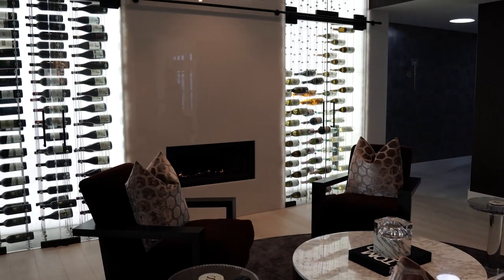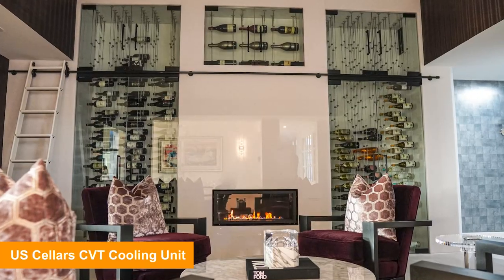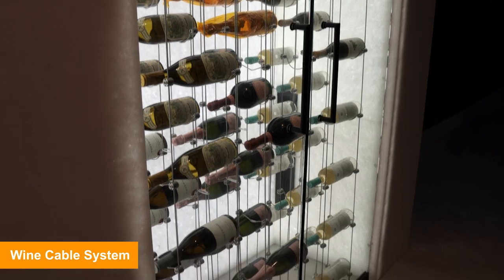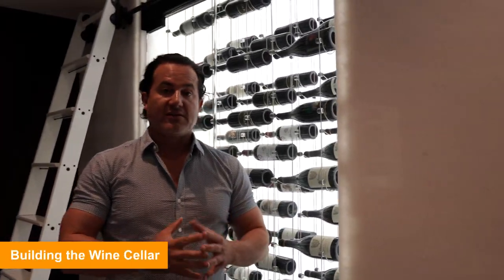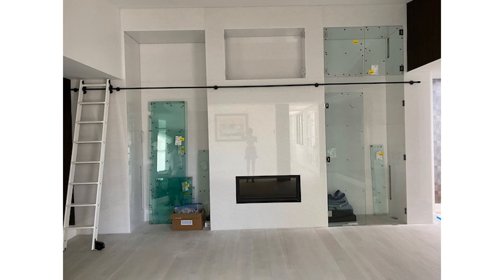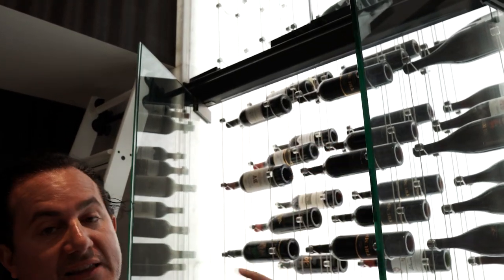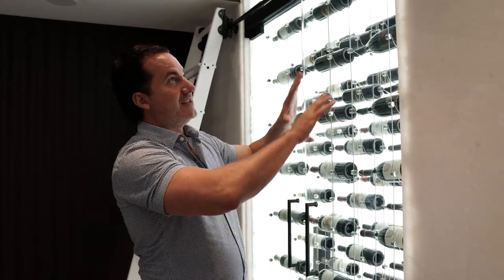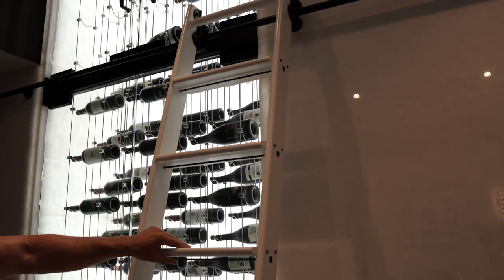A See-Through Wine Wall - Modern Wine Cellar Lighting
This project showcases state-of-the-art modern wine cellar lighting, coupled with glass doors, cable wine racking, and a powerful industrial-strength cooling system. The experts at Custom Wine Cellars Phoenix displayed exceptional ingenuity and skill in both the design and construction of this extraordinary masterpiece.

When most people envision wine cellars, they may not immediately associate them with stunning design and style. However, it's worth noting that wine storage rooms need not be dull or uninteresting spaces. As wine enthusiasts, we understand that there are remarkable designs waiting to be discovered, and this project serves as a prime example of how the creative use of modern wine cellar lighting can transform a space into a captivating and fashionable wine cellar that combines both aesthetics and functionality.

CHAPTERS
00:00 Intro
01:22 Wine Cable System
01:44 WhisperKOOL Ducted Cooling Unit
02:03 Building the Wine Cellar

Custom Wine Cellars Phoenix
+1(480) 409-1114